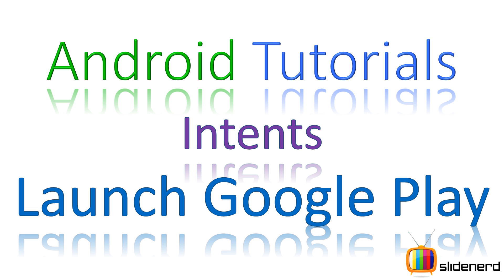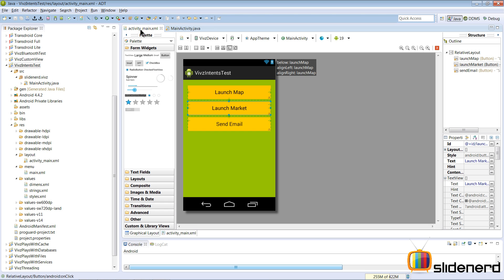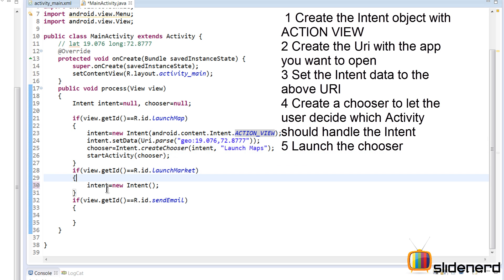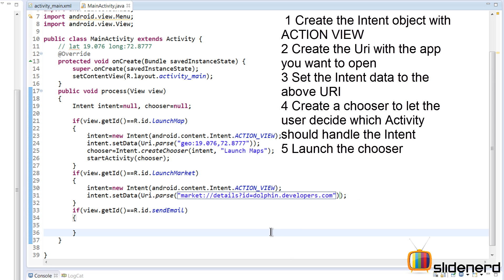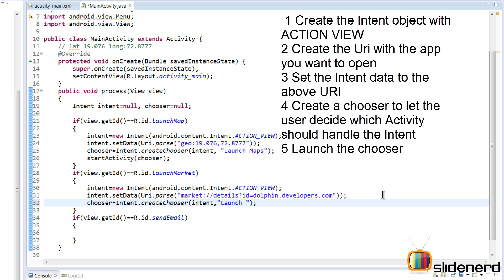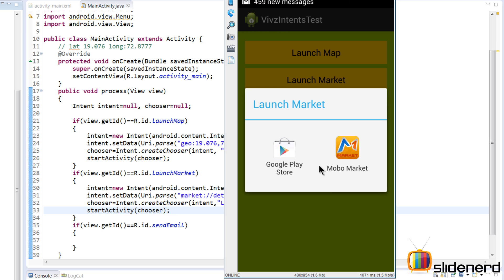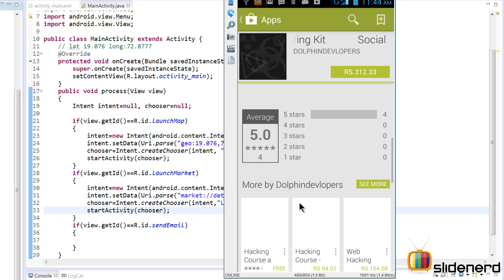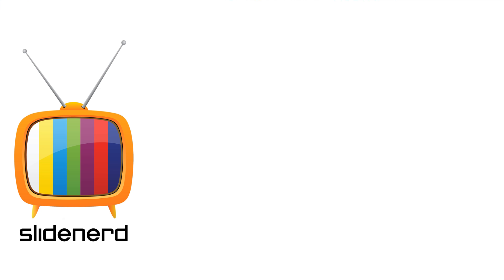28 Android Intents Example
This Android Tutorial video talks about how to launch Google Play from your app to download or install some other app as part of your app using Implicit Intents in Android